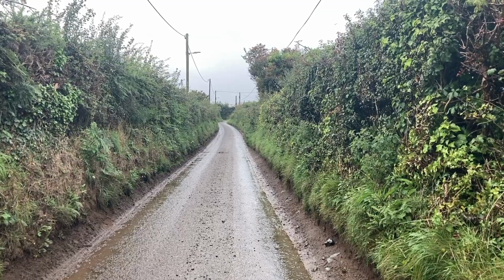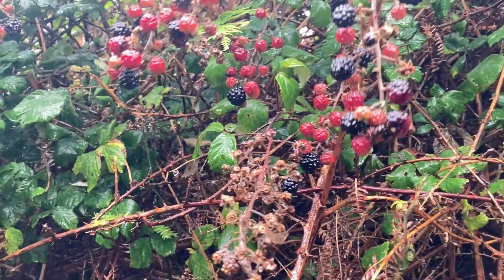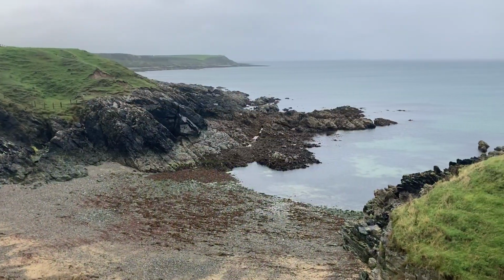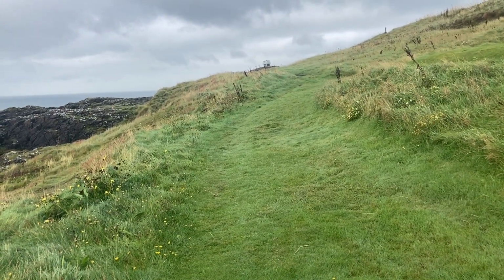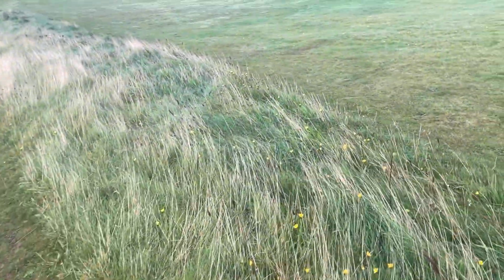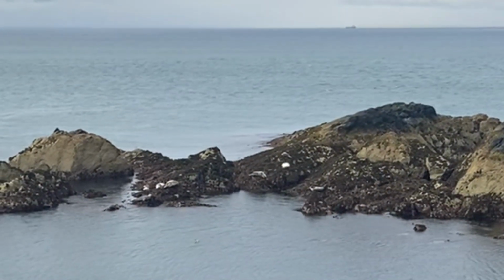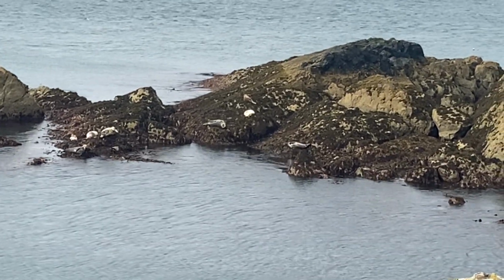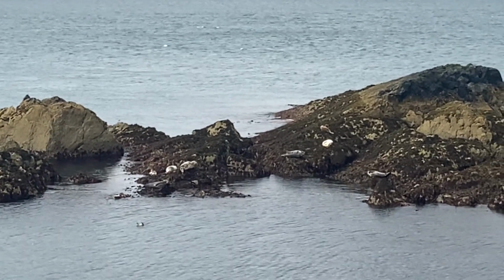Seal Watching North Wales Coast Path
It was very wet! But just trying something different on the Lleyn Peninsula and it paid back in full. Wonderful views and incredible to see the wildlife. It is beautiful and highly recommended. Around 11km in the end but that wasn’t the point. Paul